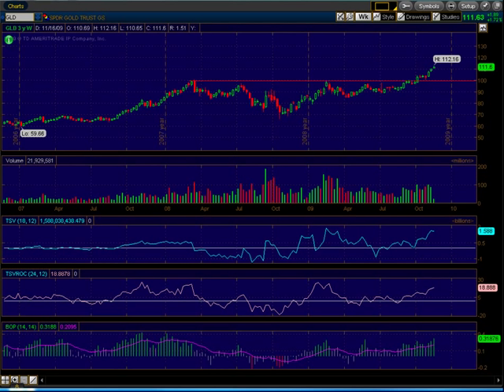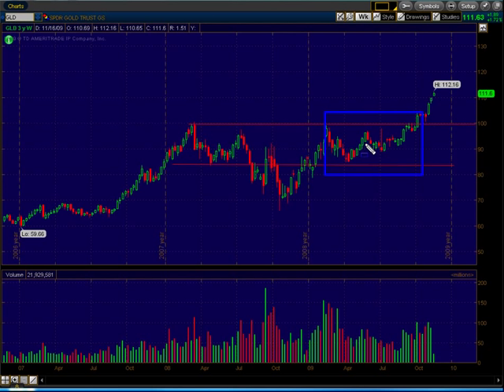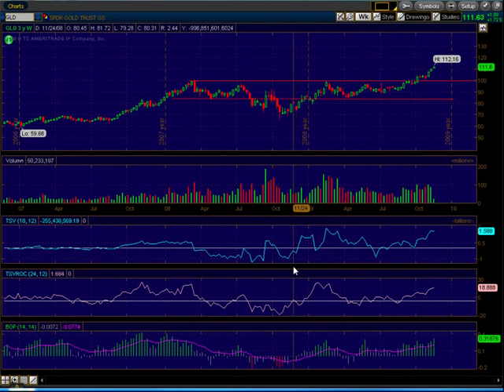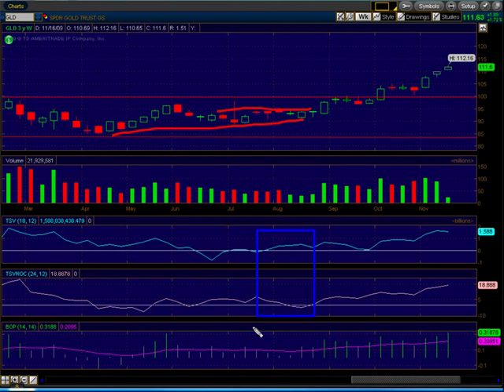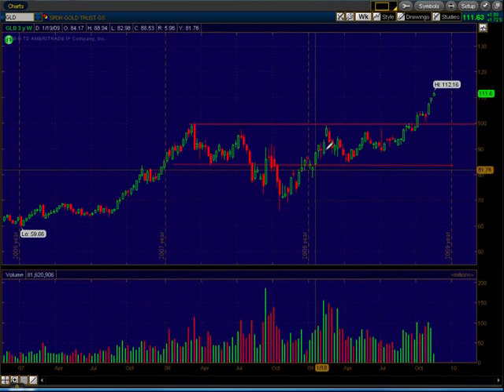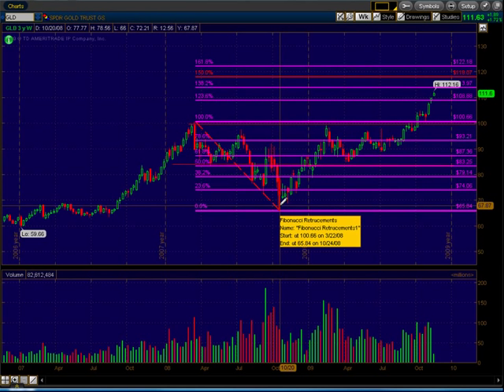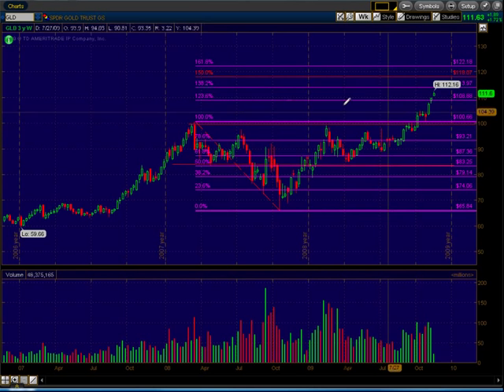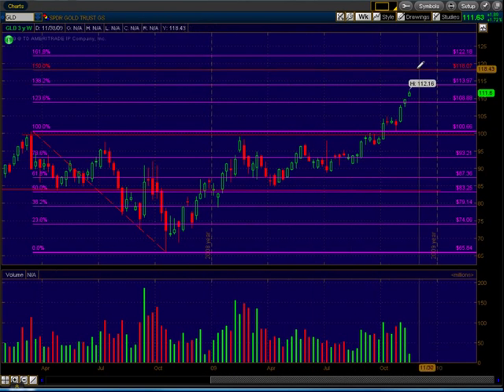gold forecast - November 16th 2009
Gold continues to blow through new high after new high. The expectation is for a bit of profit taking and hence a pullback. In this new video, I examine when and where this pullback will happen, and how far GLD, a gold ETF will go down, and upside profit targets.